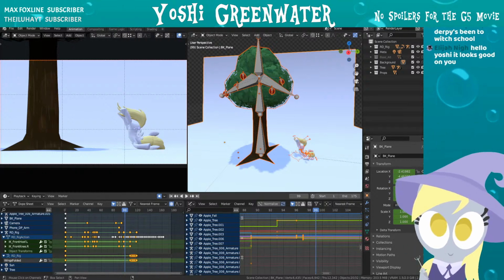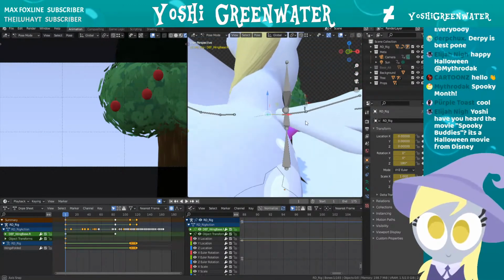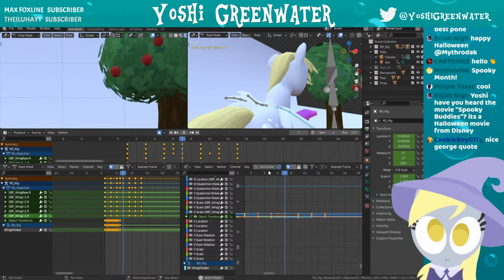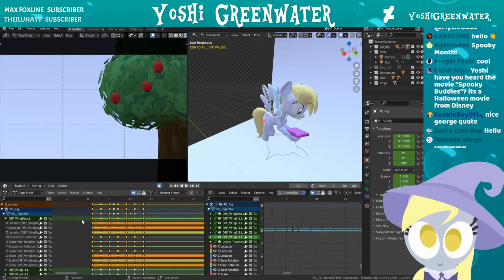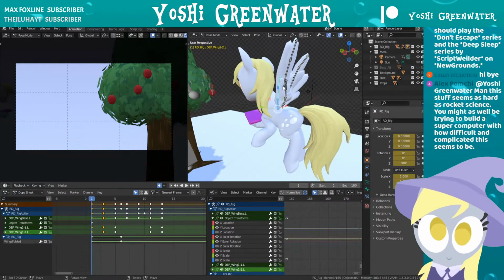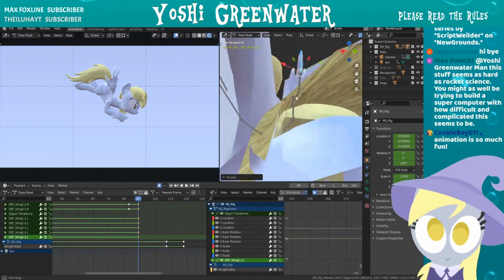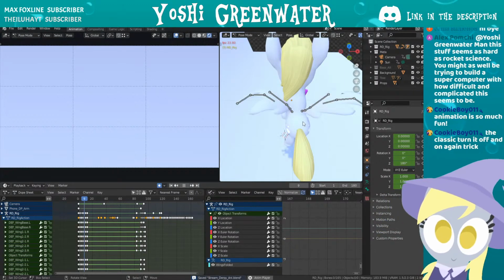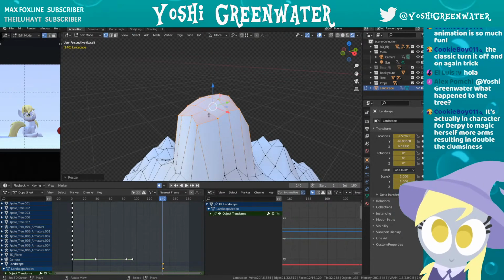3D Derpy Short Animation - Keyframing and Animation Part 3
Original Rainbow Dash 3D model by CreatorOfPony

This is a PG-rated stream. Please talk in English. Только на английском, пожалуйста. Тільки англійською, будь ласка. Apenas Inglês por favor. Solo inglés por favor. Please refrain from excessive use of capitals and emojis. No spamming, harassment, trolling, or anything offensive. No politics and religion. No posting personal information. No links, advertising, or self-promotion. If you get banned in the chat you also get banned in the discord and vice-versa. Lastly, please be respectful to each other. Thank you.

FAQ~

Q. Tech:
A. Program: Blender 2.93 and Adobe Animate 2020

Q. How does the Derpy avatar work?
A. Adobe Character Animator uses my webcam to scan my face and mimic it onto a Derpy puppet. I have keyboard triggers that can change her expressions. My headset listens to my voice and has an auto lip sync feature to move the mouth. My mouse drags her arms around.

A. I am a freelancer. I do vector art, Adobe Flash, and Toon Boom Harmony animation.